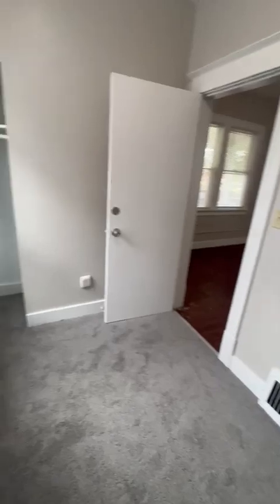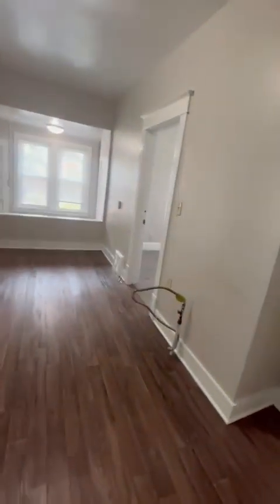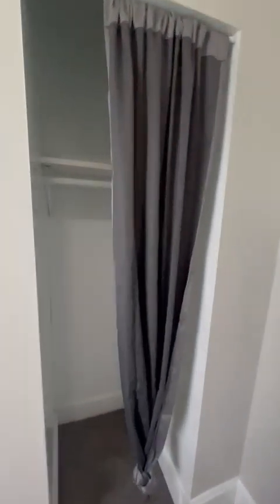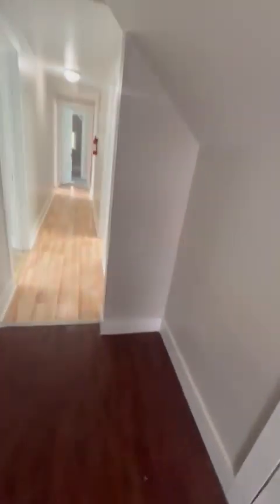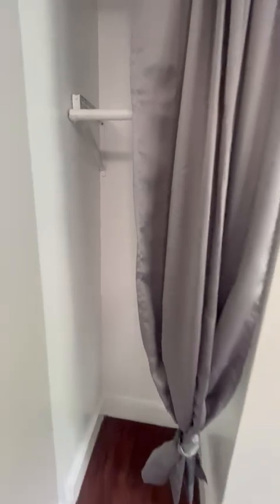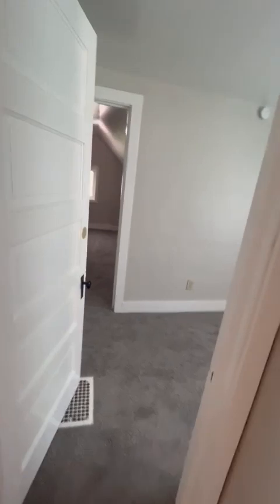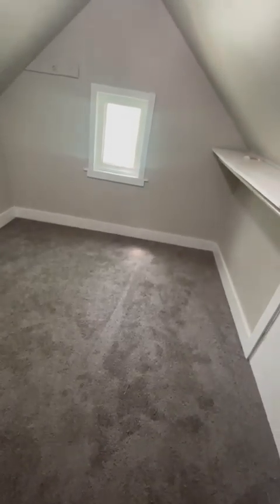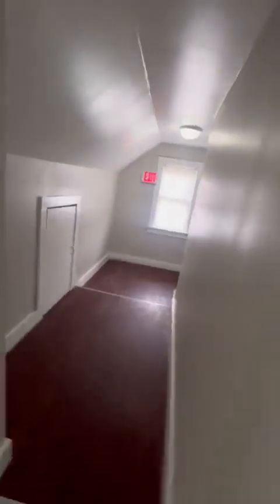4411 Baltimore Ave. Hammond, IN 46327